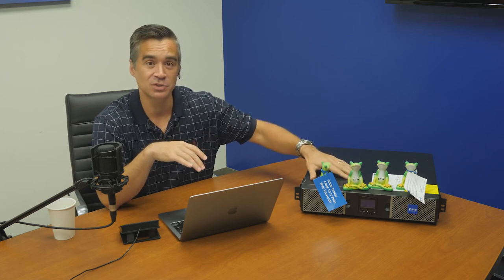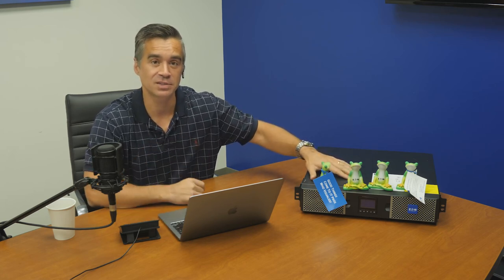The Future of Power in the Data Center with Eaton (Podcast #83)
Eaton makes just about everything, from transmissions, golf grips and circuit breakers. In the enterprise though, we know them for their server racks, power conditioning, UPS systems and PDUs. On this podcast Brian talks with David Windsor from Eaton, who knows just about everything when it comes to power management and protection in the data center. We even get into how to take hyperscale learnings to the enterprise and the home lab.